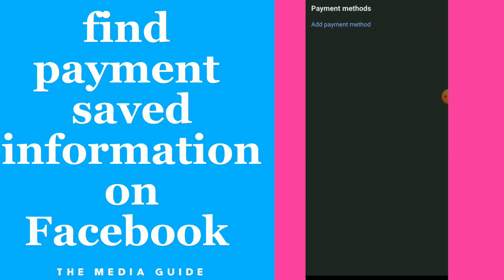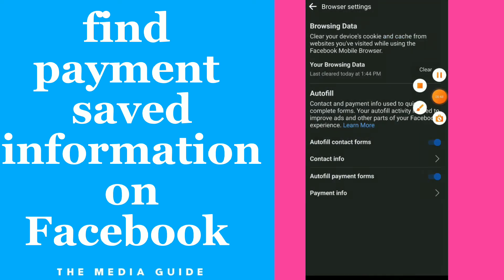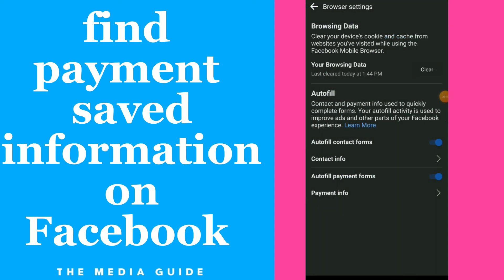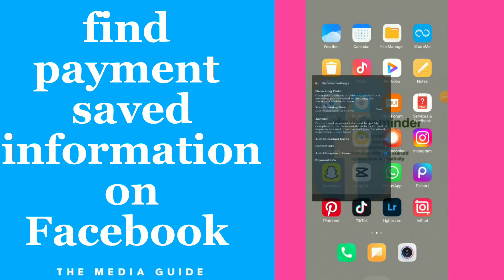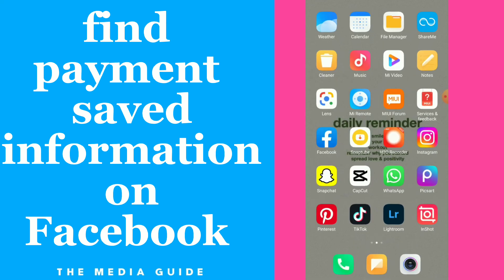How To Find Payment Saved Information on Facebook app 2022